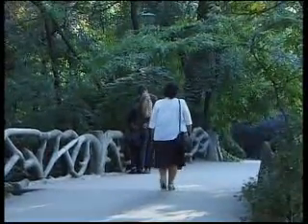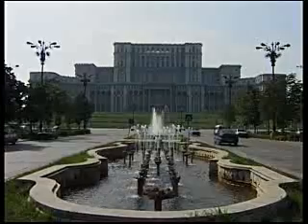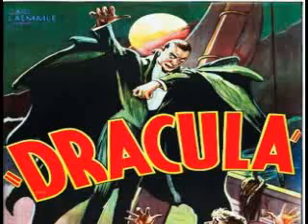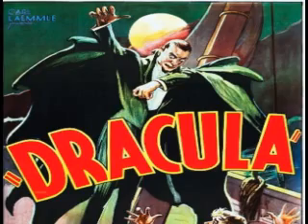Favourite Places ROMANIA part 2 Sights & Sounds 14.5 Mins